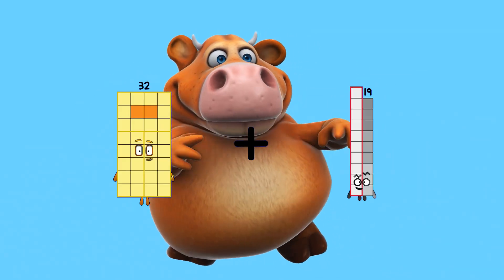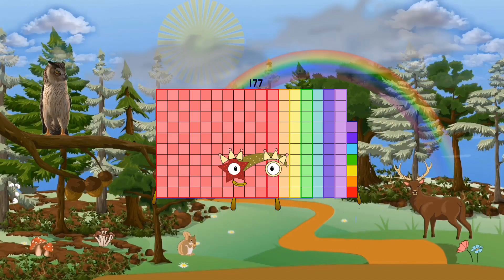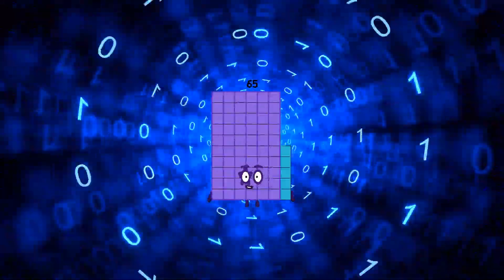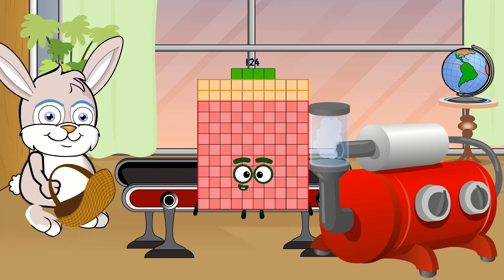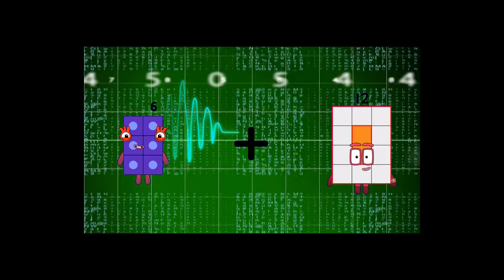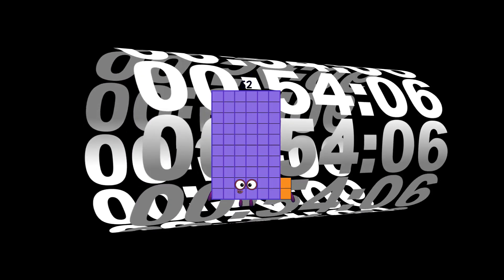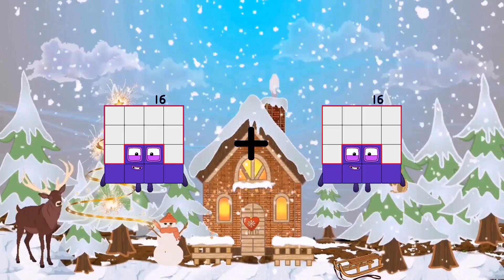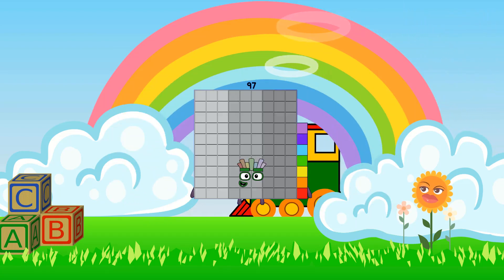Numberblocks Math: Meet The Truth About Math Two-Digit Addition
About Numberblocks
Numberblocks Lore
Numberblocks Math
Numberblocks - Additions
Numberblocks Addition
Numberblocks Adding